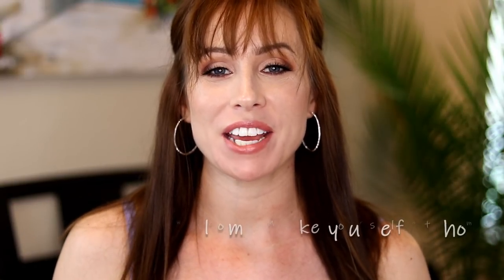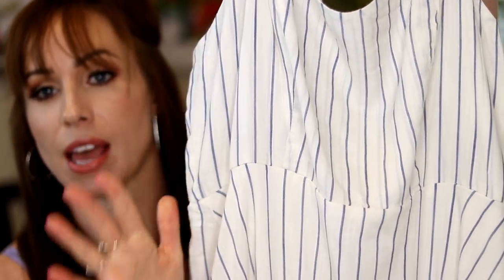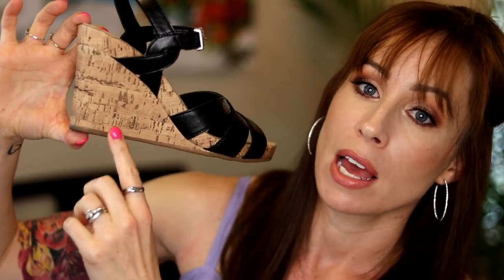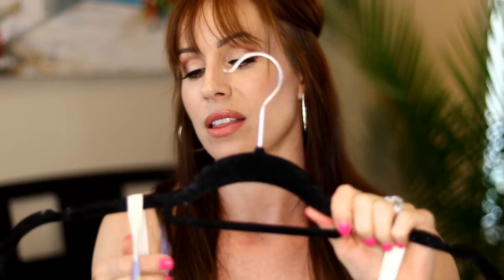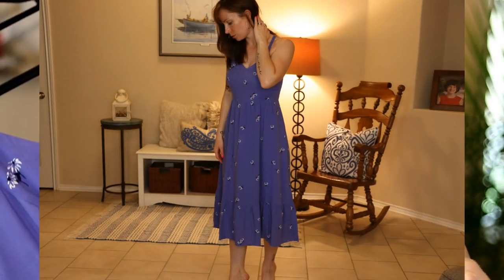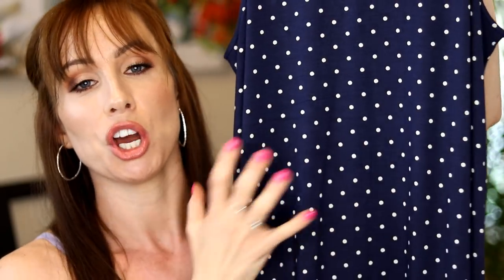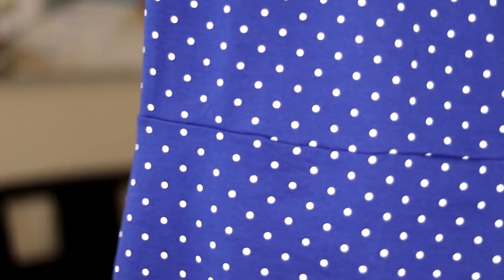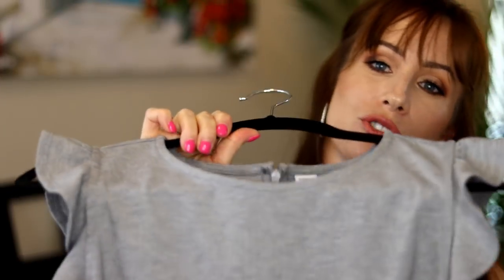OLD NAVY SPRING 2019 DRESS HAUL || TRY-ON HAUL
Welcome! I have found us some amazing affordable dresses from Old Navy's Spring 2019 collection. I will try them all on for you. ~XOXO Chelsea

[ ALL DRESSES I WEAR SIZE SMALL; TRUE TO SIZE SIZING ]

Sam Edelman Gigi Sandal
B.O.C. Apple Wedge

Fit & Flare Tiered Cami Dress | Lupine

Fit & Flare Tiered Cami Dress | Black

Striped Fit & Flare Cami Dress

Fit & Flare Floral Cami Dress | Blue Floral

Girls Floral Print Midi Dress (mini me version)

Fit & Flare Cami Midi Dress | Cream Floral + Periwinkle Floral

Sleeveless Jersey Swing Dress | Blue Floral + Navy Dots

Printed Ponte-Knit Sheath Dress | Blue Dot

Ruffled Ponte-Knit Sheath Dress | Gray Heather